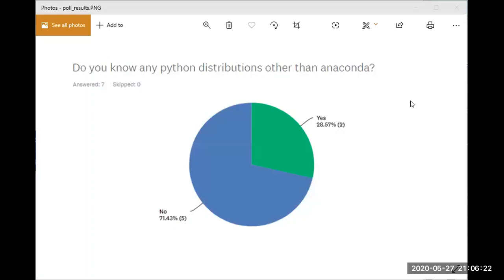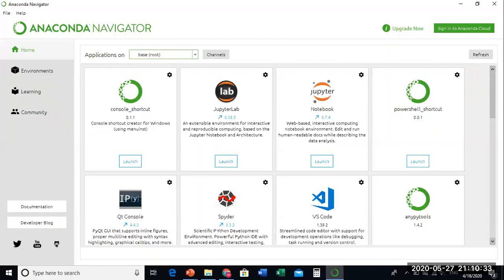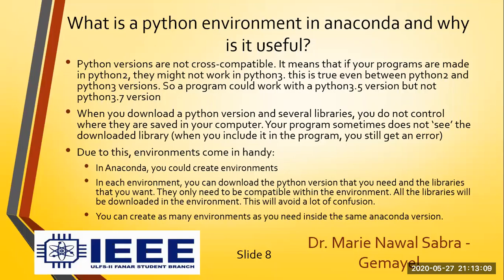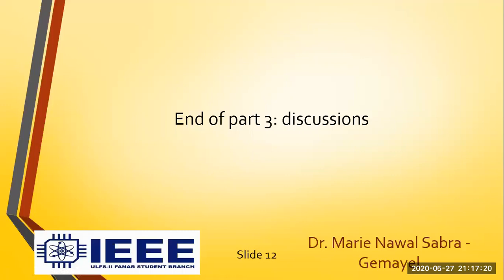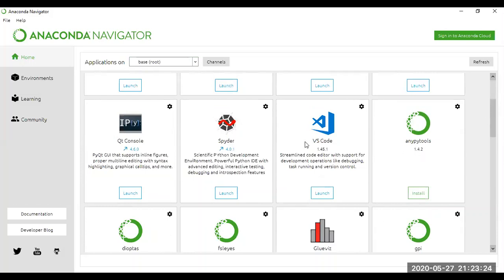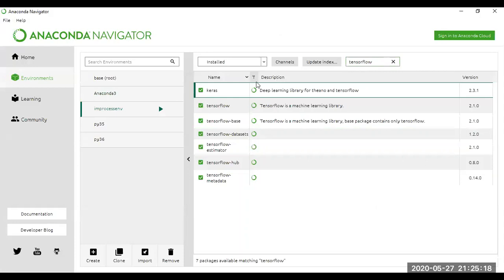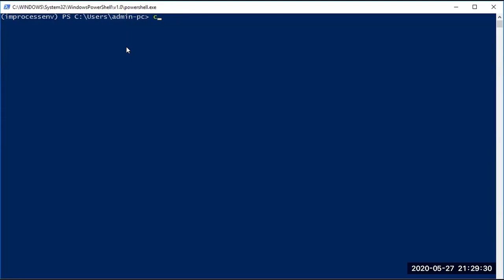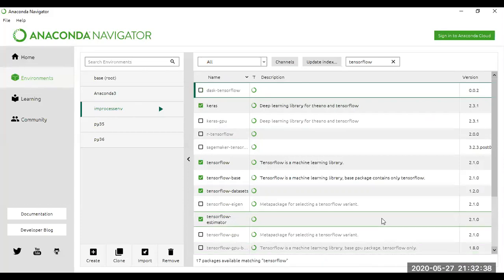The AI SERIES: Session 4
This is the record of the fourth session of "The AI SERIES", online events hosted by our student branch and presented by our advisor Dr. Marie Nawal SABRA GEMAYEL on Zoom.

Topic: Anaconda Environments